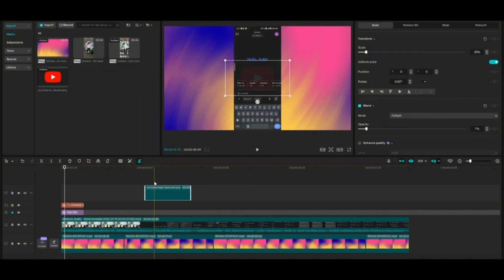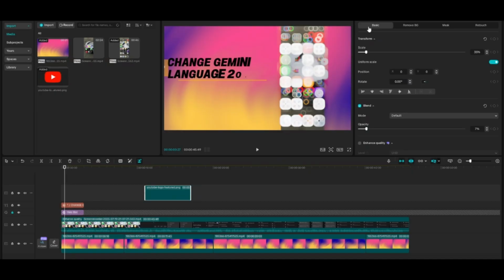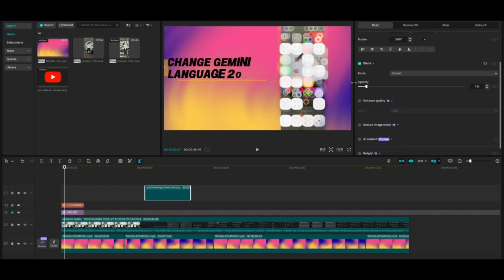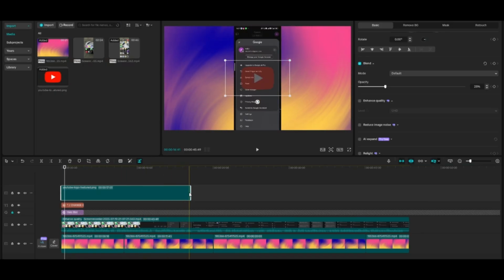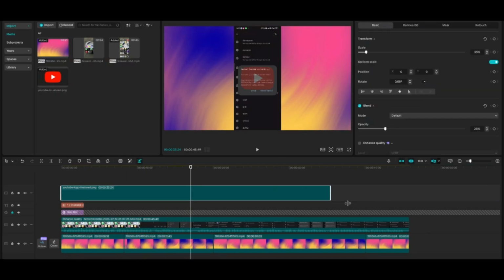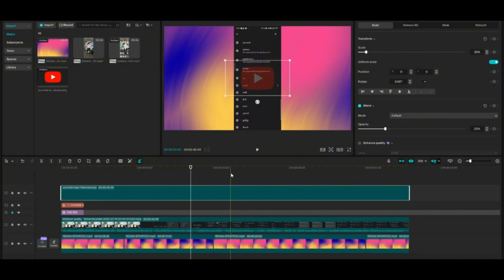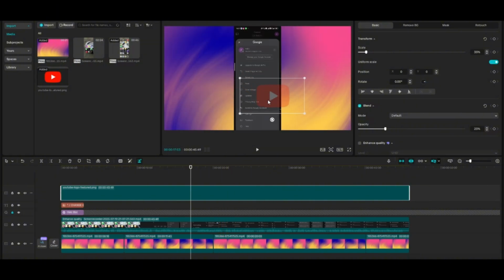How to Create Watermark in Capcut 2025 - simply quick tutorial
How to Create a Watermark in CapCut – Quick Tutorial 2025
🎬 In this video, I'll show you step-by-step how to create a professional watermark in CapCut to protect your videos and brand your content. This quick and easy tutorial is perfect for beginners who want to add a custom watermark quickly.
✅ What you'll learn: How to add and customize a watermark in CapCut Tips for positioning and styling your watermark Saving and exporting videos with watermark 💡 If you found this tutorial helpful, please like 👍, comment 💬, and subscribe 🔔 for more easy video editing guides.